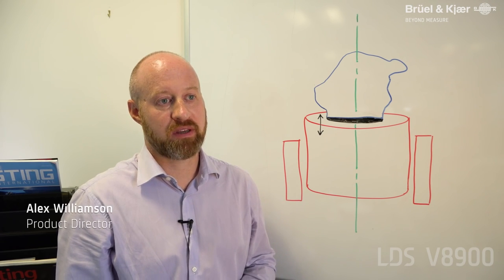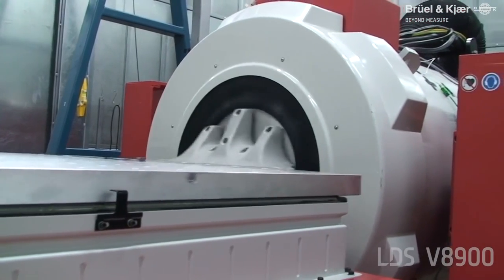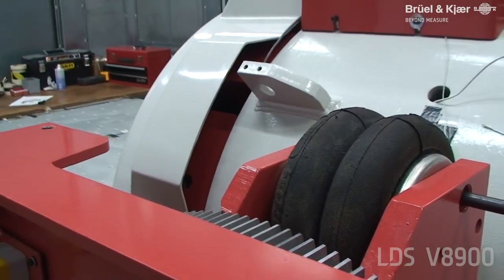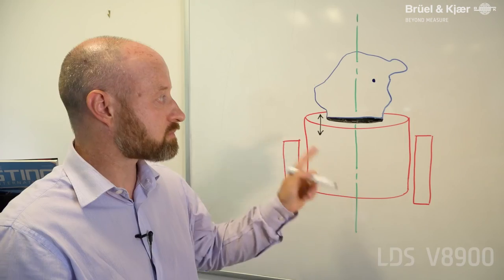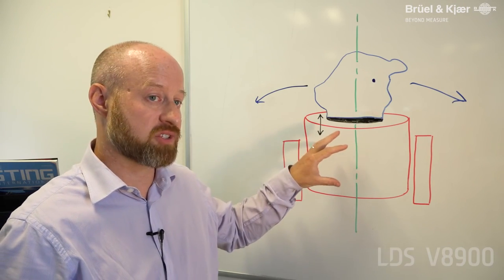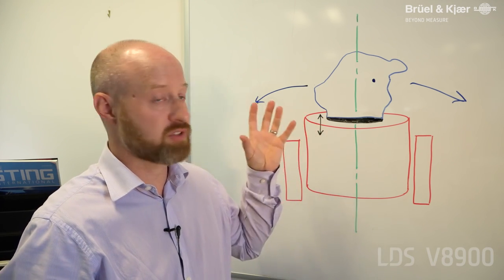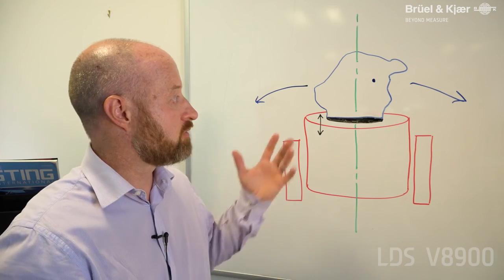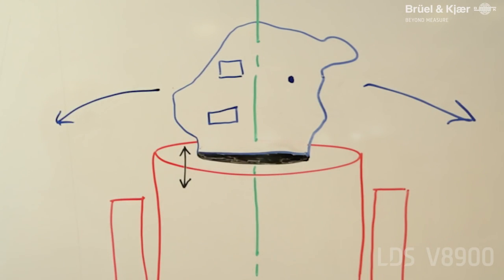LDS V8900 - Gran momento de Vuelco - Brüel & Kjaer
¿Por qué un elevado MOMENTO DE VUELCO resulta útil para simplificar los ensayos sobre cargas grandes e irregulares?